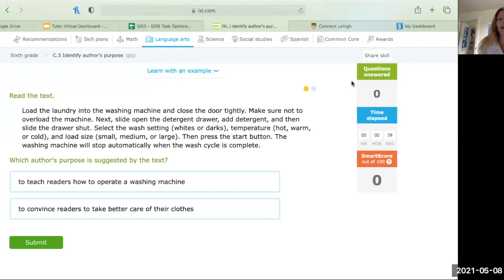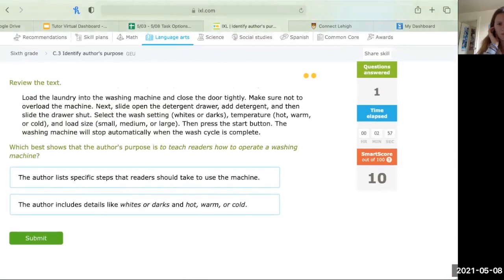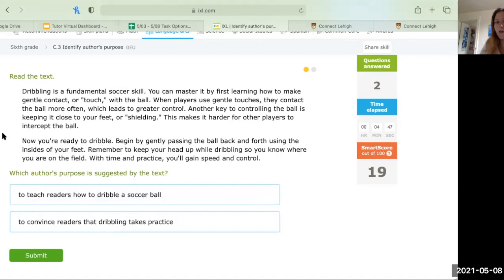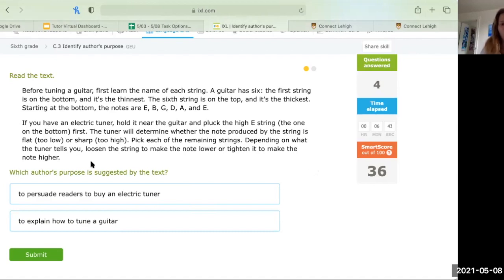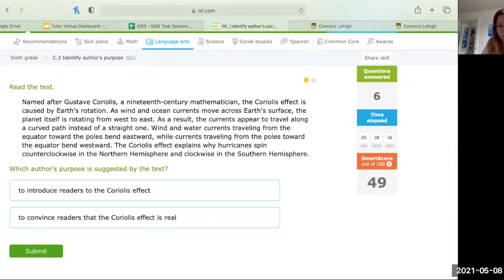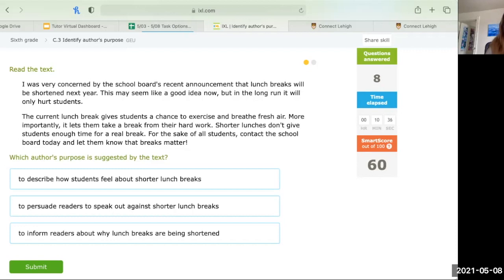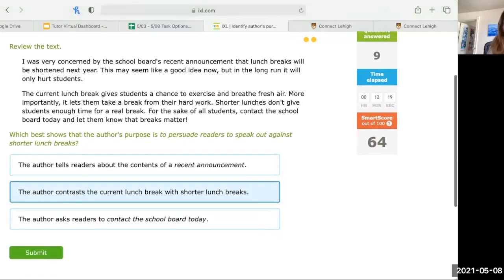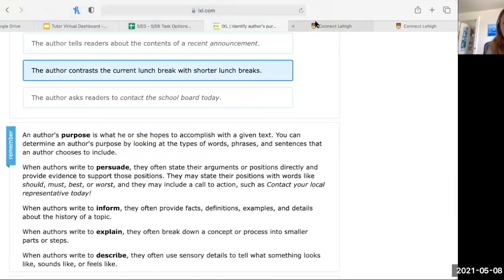Finding the Author's Purpose